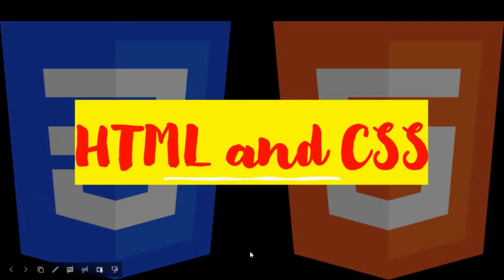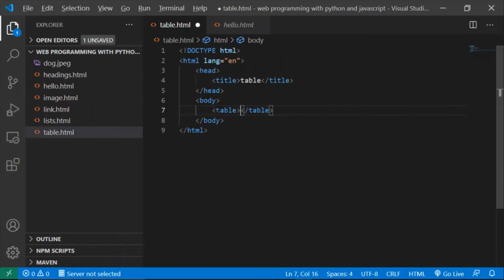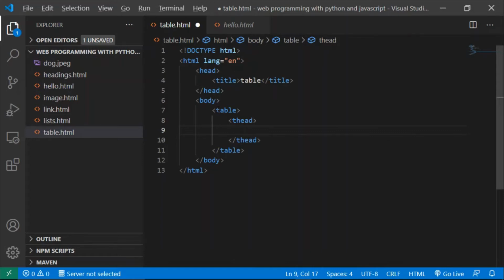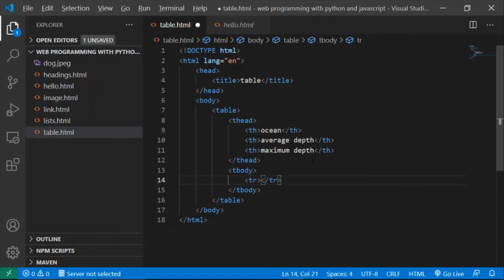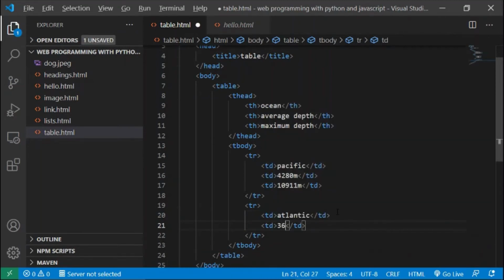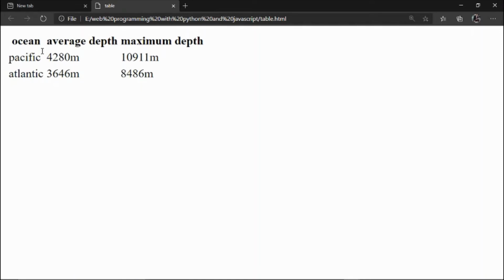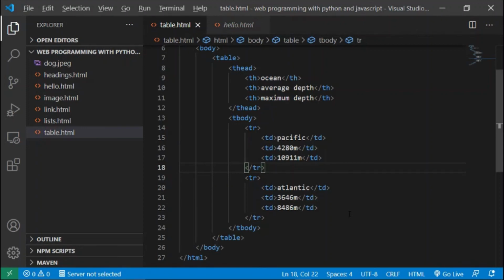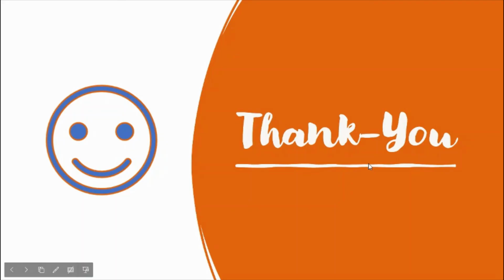Tables in HTML - Table Element (Table Tag) : Web Programming with Python and JavaScript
The HTML tables allow web authors to arrange data like text, images, links, other tables, etc. into rows and columns of cells.

The HTML tables are created using the table tag in which the tr tag is used to create table rows and td tag is used to create data cells. The elements under td are regular and left aligned by default